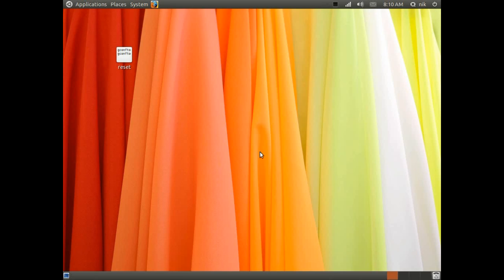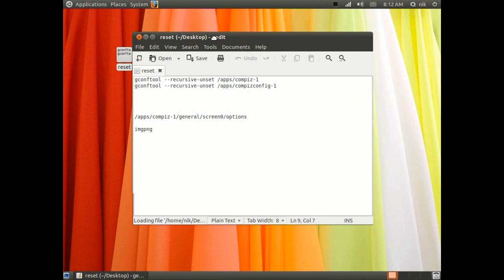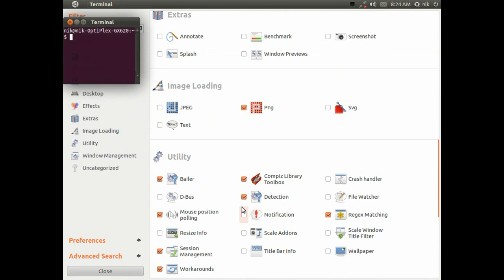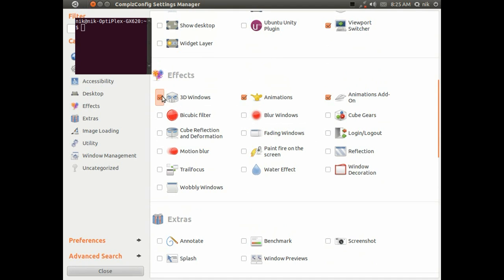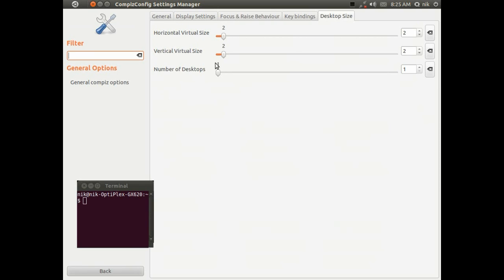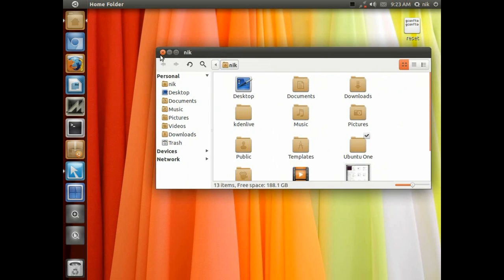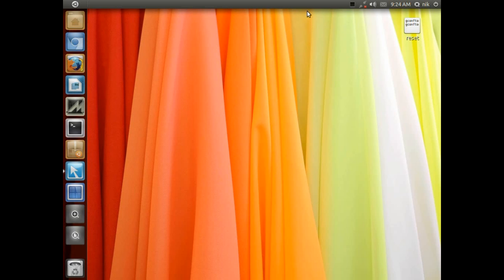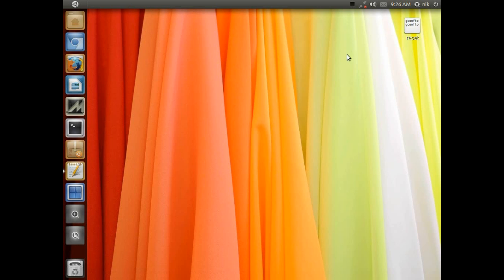How to re-enable the desktop cube and compiz in Unity ubuntu 11.04 32bit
PLEASE READ!

try this if you want to just use classic with a downgraded compiz from 10.10

first thing you need to do is to set your desk top login to "show the screen for choosing who will log in" if you fail just login to ubuntu classic with out FX,open up your terminal and add the 2 lines one at a time.

gconftool --recursive-unset /apps/compiz-1

gconftool --recursive-unset /apps/compizconfig-1

this will reset compiz and all of its settings.

after you add all the plugins you need type

compiz --replace

log out and back in.

if you get the cube up and going,and now you want the drop shadow back hold "Alt+f2" now type "gconf-editor" now go to

/apps/compiz-1/general/screen0/options

right click on "active_plugins" and add      imgpng      now that you have add this you need to bring it up to the top of the list bye clicking the up button.
your desktop will crash,now press "ctrl+alt+del" use the arrow keys to restart your system,when you login your shadow will be there.

if you want to add mouse wheel switching go to  viewport switcher/desktop based viewport switching/

move next button5
move prev button4

also install "compiz config settings manager" and "compiz fusion plugins extra"

tested on intel hardware.